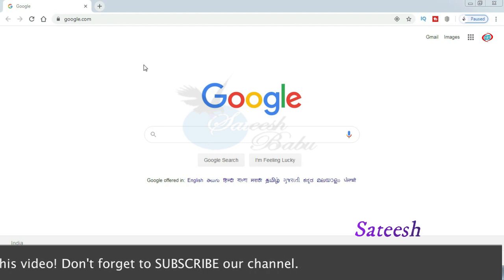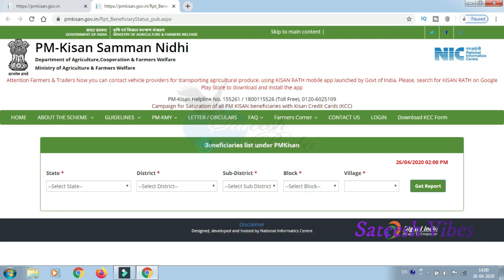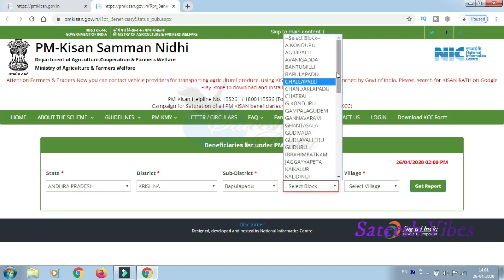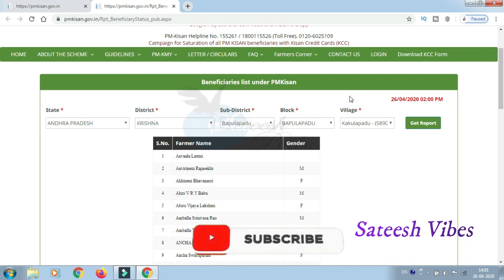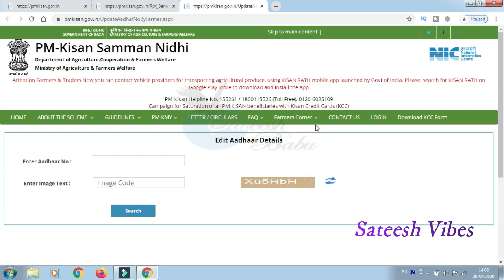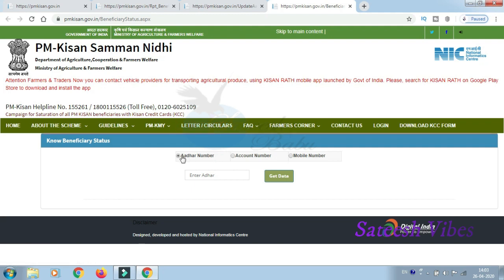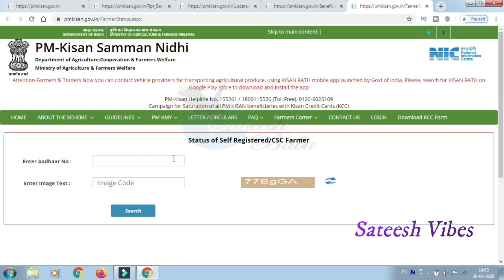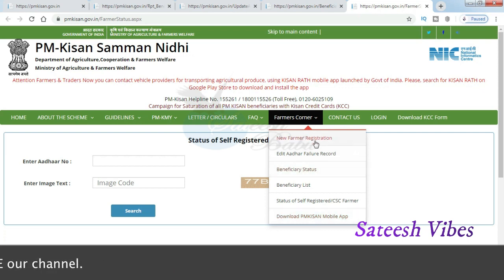How to Check PM Kisan Samman Nidhi Payment Status by Sateesh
If you know someone who needs to see it, share it.